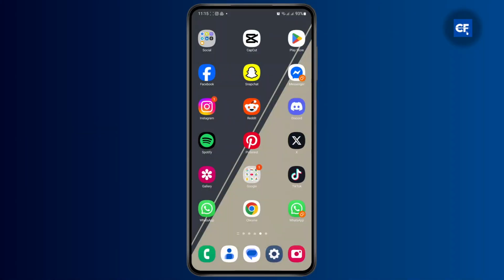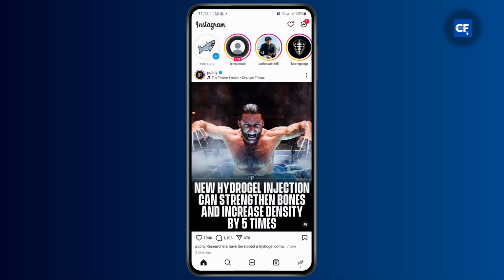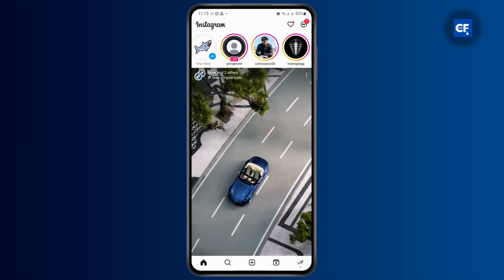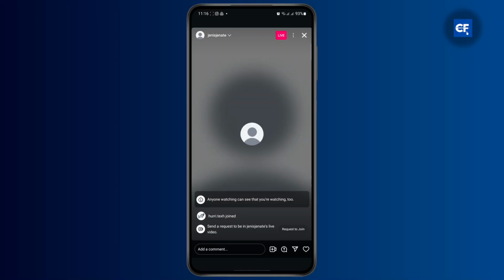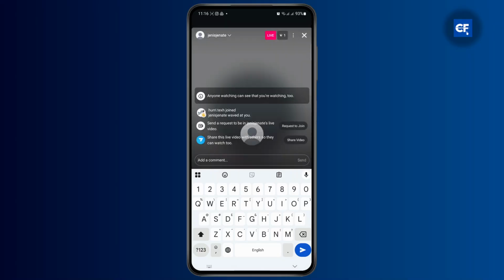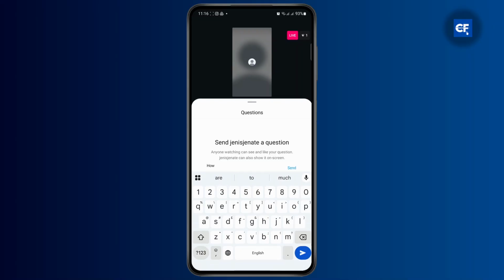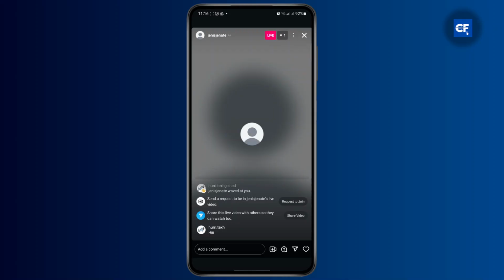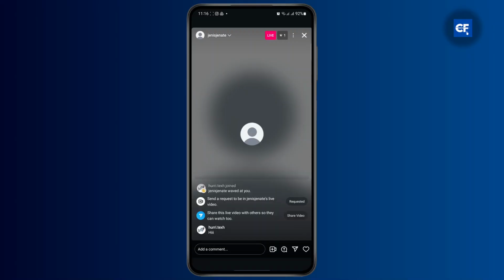How to Watch Live Video on Instagram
Learn how to watch live video on Instagram effortlessly in this step-by-step tutorial. Whether you're looking to find Instagram Lives or discover live videos streaming right now, this guide has you covered!

In this video, you'll discover how to watch live video on Instagram and how to find Instagram Lives easily. You'll also learn tips for staying updated on live broadcasts from your favorite accounts.

Timestamps:
0:00 Introduction
0:15 Step 1: Accessing Instagram Live Section
0:45 Step 2: Finding and Watching Live Videos